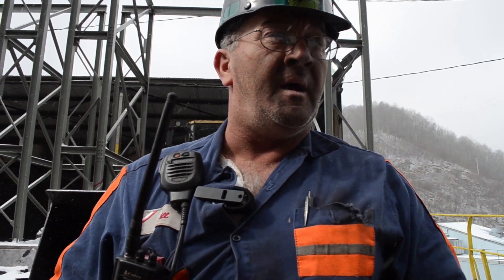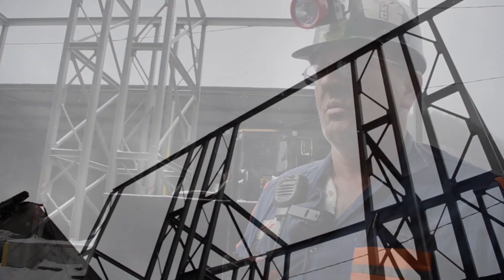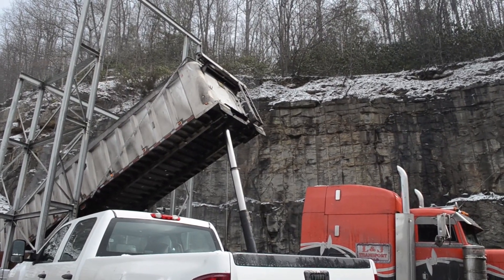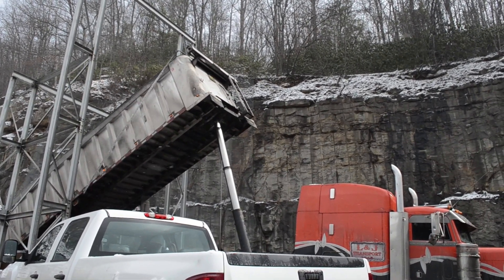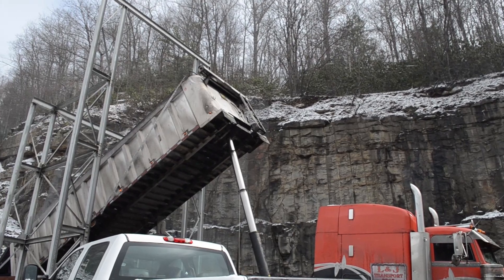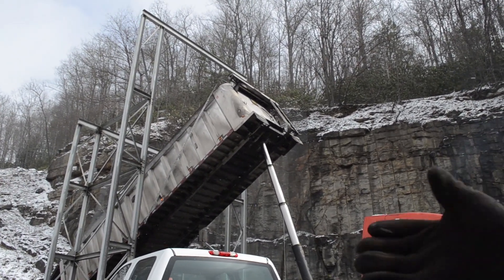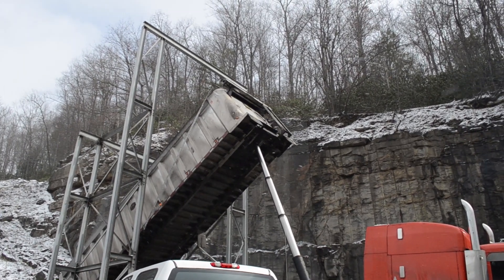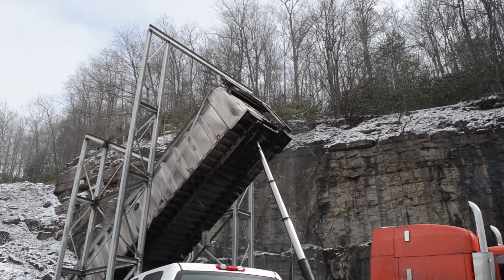Mine Safety Minute Roll Over Bars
Take a minute to learn how roll over bars protect truck drivers on mine sites.